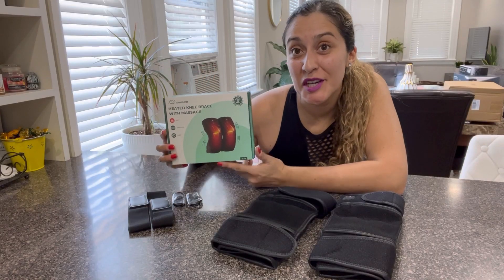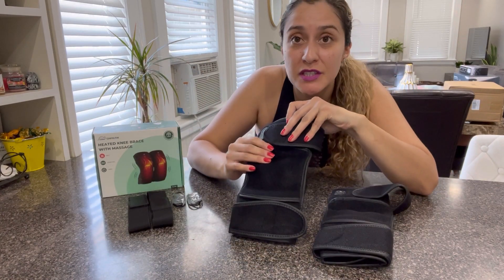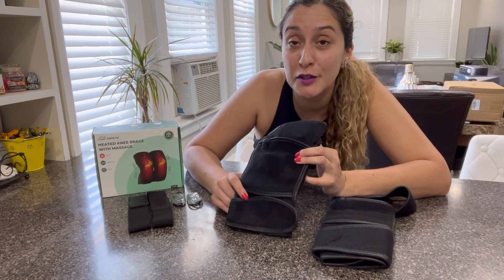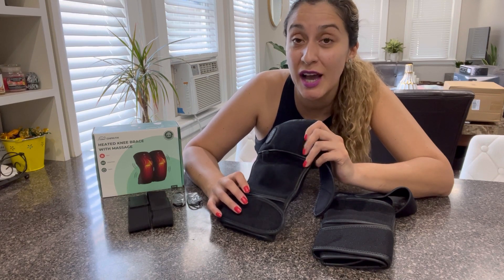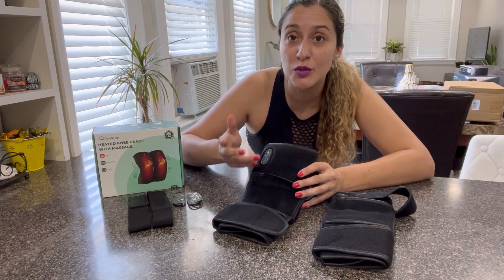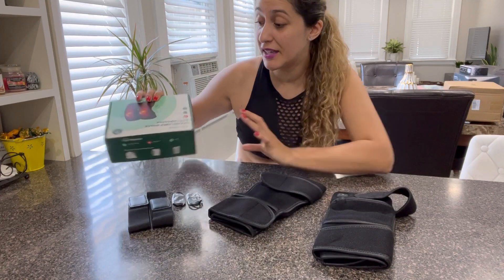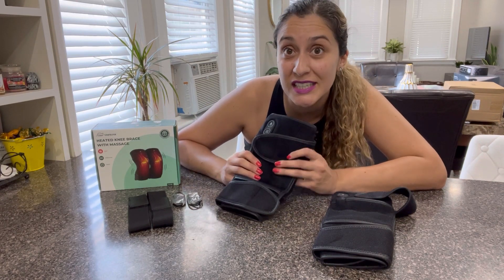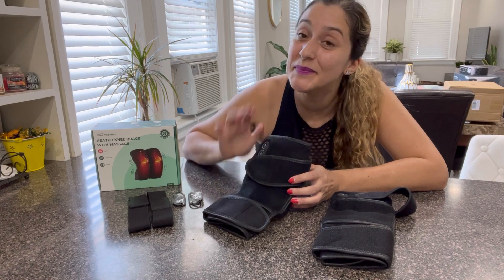REVIEW: SNAILAX Knee Massager, Graphene Knee Heating Pad for Knee Pain SL-536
Exciting to know our newly launched Knee Massager has received an amount of favor! 🌟 If you haven't had the chance to meet this incredible product yet, let us introduce you to the world of relaxation and comfort for your knees. 🦵💆‍♂️

We're sure you'll be captivated by its features and benefits.

The best part? It's now available at a fantastic discount! 💸
Here's to happier knees and a happier you!